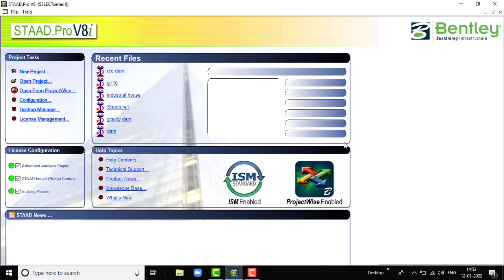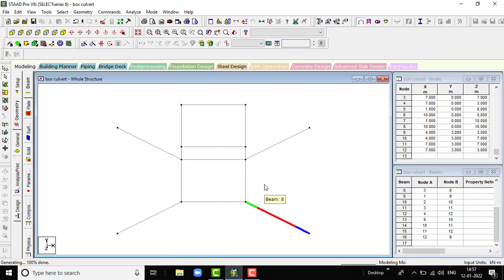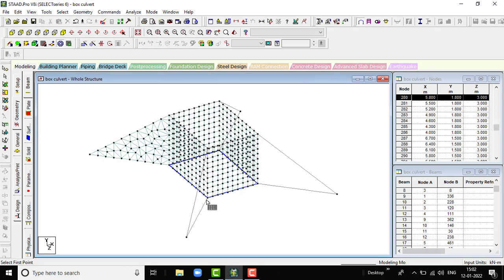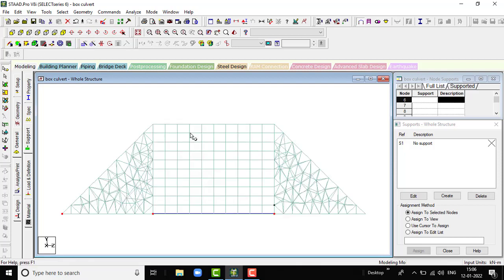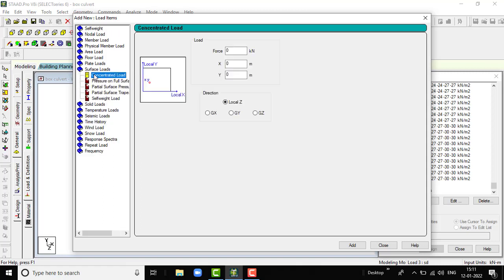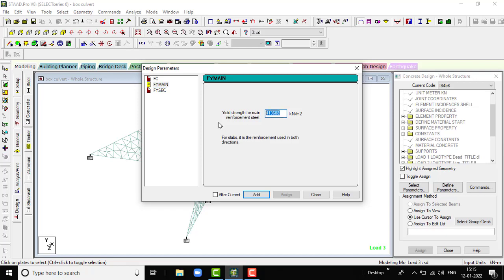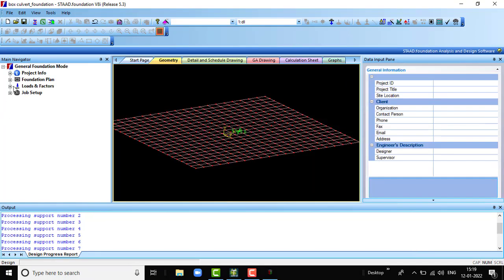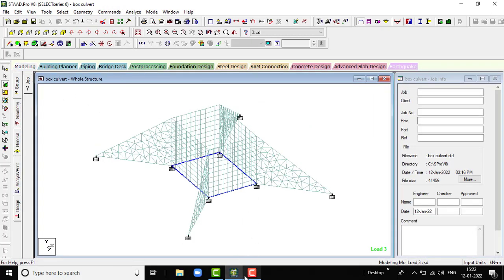BOX CULVERT CIVIL STAAD PRO BY PRAYING LIPS FOUNDATION FOR ADVAITA GLOBAL cont 9866548910